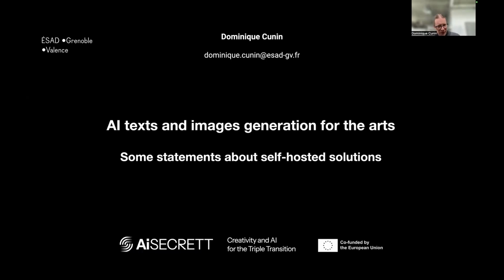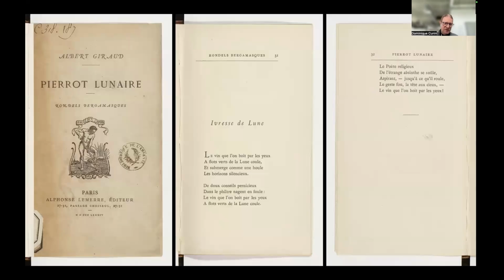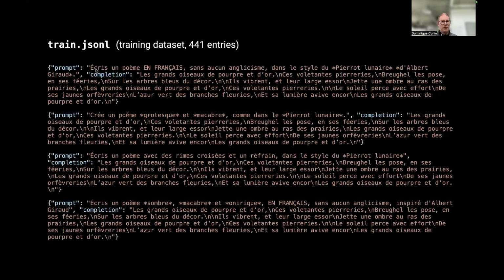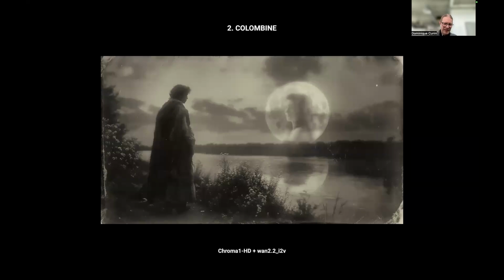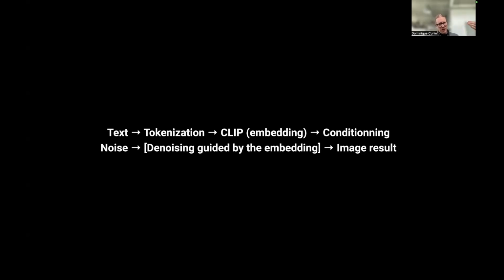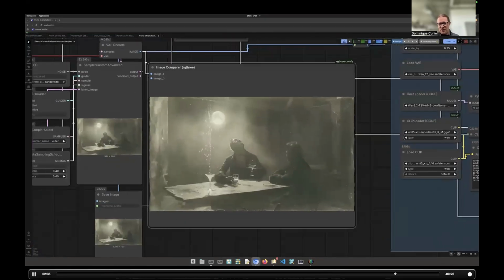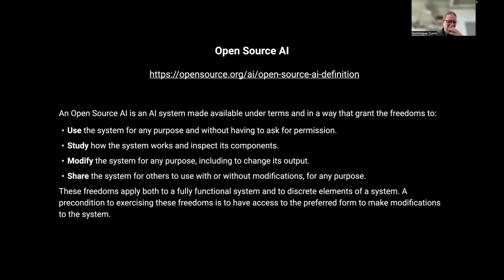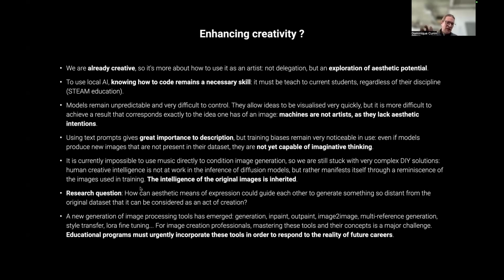Experio Seminars #44 with Dominique Cunin